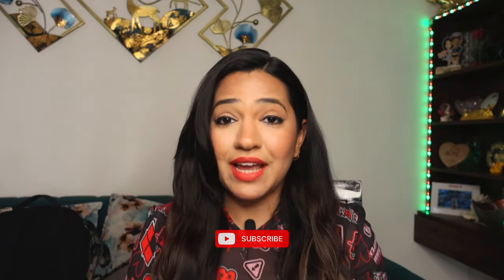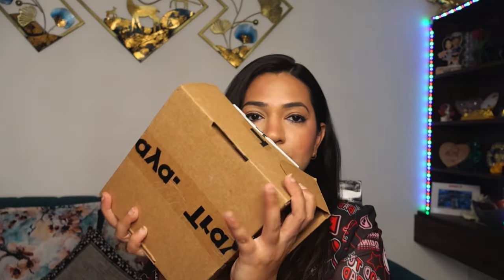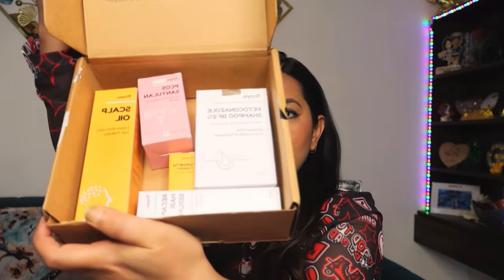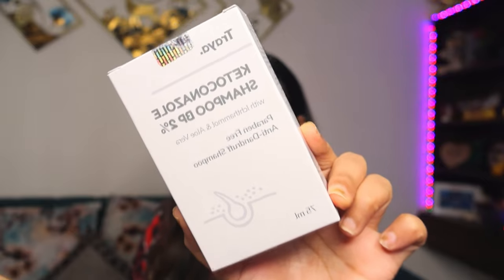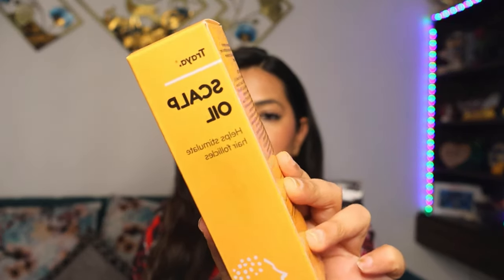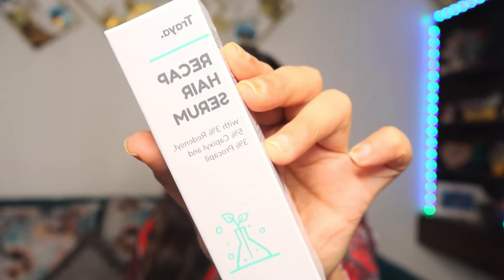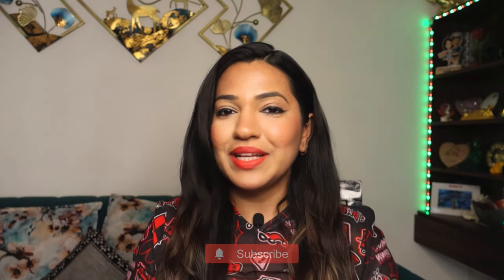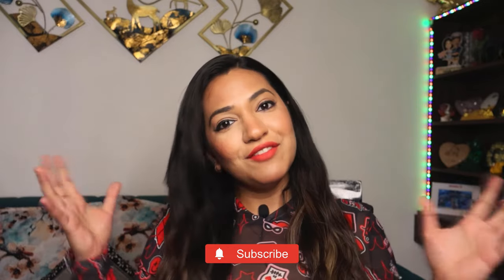TRAYA Hair Care Kit Unboxing: Products Review? IS IT WORTH?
Welcome to my review of TRAYA Hair Products, where I'll be sharing my honest opinion on whether this product really regrows hair or not. Hair loss and thinning hair is a common problems faced by many of us, and finding the right solution can be a tricky task.

TRAYA combines the three different treatment branches which  are :
1. Dermatology stimulates hair growth at the follicular level.
2. Ayurveda balances internal energies for indirect hair loss factors.
3. Nutrition prevents deficiencies and promotes overall well-being.

In this video, I will be unboxing and sharing my customized hair care kit and what all products I received as my regimen and you can also order the same.

So, if you're someone who's been struggling with hair loss and looking for the products that can really make a difference, then make sure to watch this video until the end.

I wish I had cleared your doubt and have the same faith which used to be earlier.

Keep Supporting!!

Have fun n Have a great day! 😉